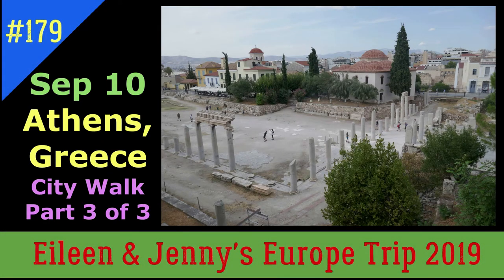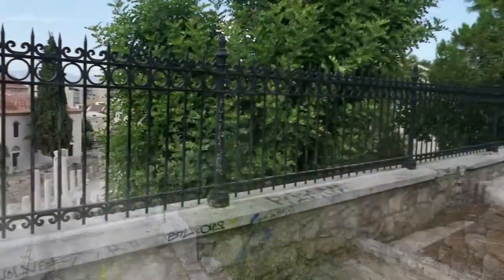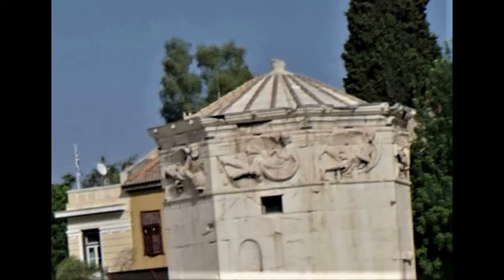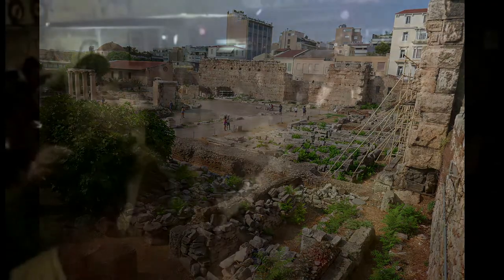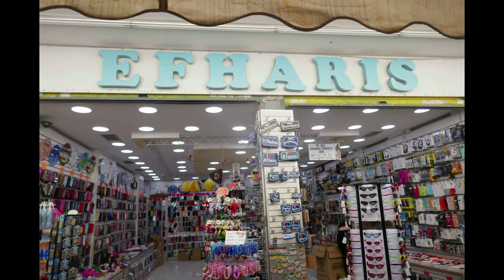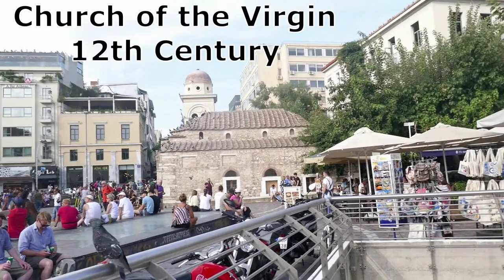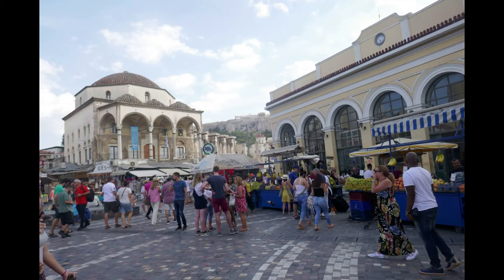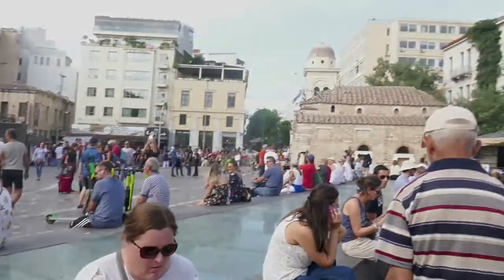GREECE, Rick Steves Athens City Walk, Part 3 of 3: Roman Agora, Library Hadrian, Monastiraki Square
GREECE, Rick Steves Athens City Walk, Part 3 of 3: Roman Forum (Roman Agora), Library of Hadrian, Monastiraki Square, Church of the Virgin

Eileen & Jenny's Europe Trip 2019
10 September 2019, Part #179

Roman Forum & Tower of the Winds
Rome conquered Greece in 150 BC
Library of Hadrian
Monastiraki Square
With Church of the Virgin
Bairaktaris Tavern
Old Mosque
Monastiraki Metro Station